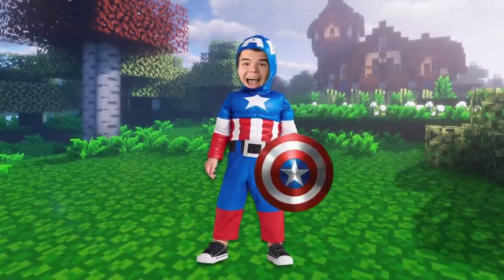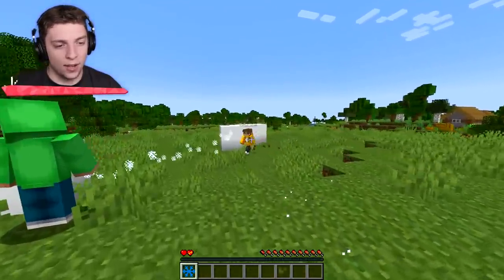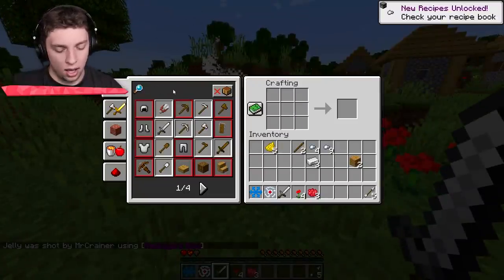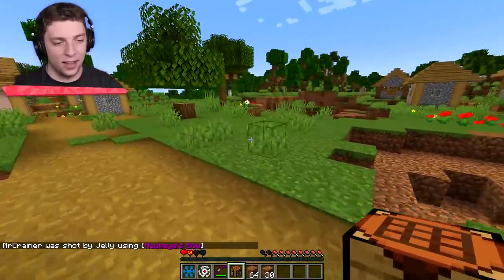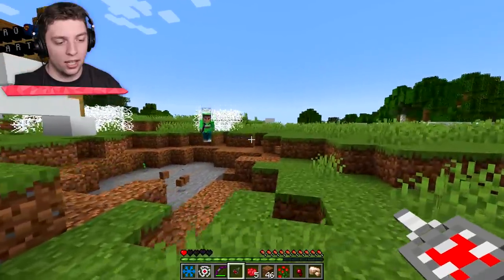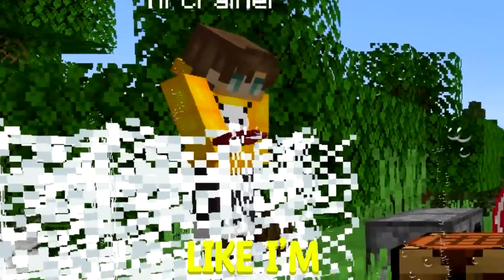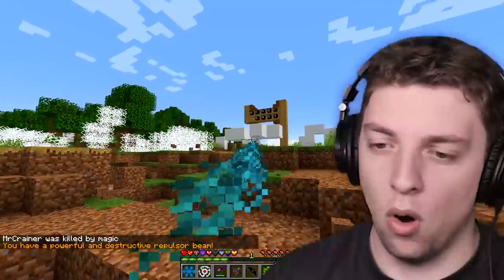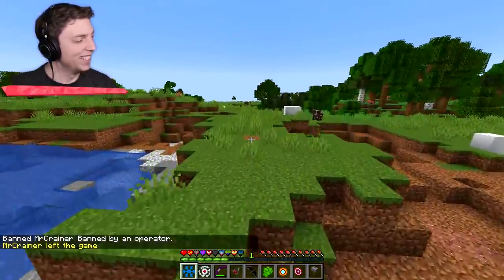I Added Superhero Hearts to Minecraft…